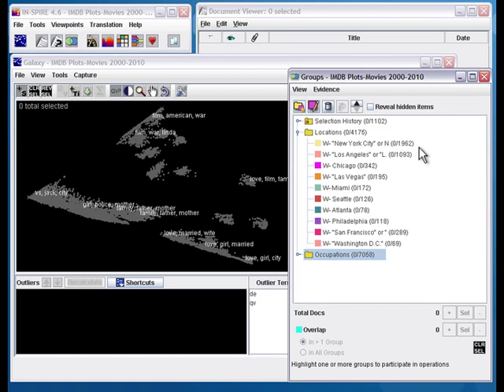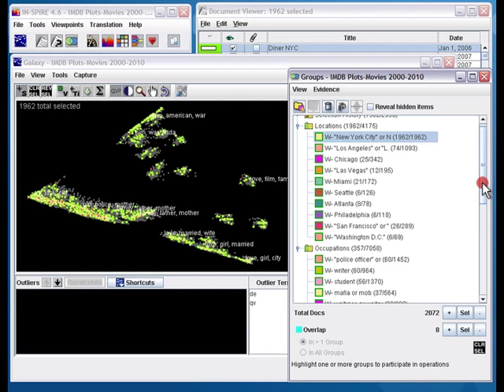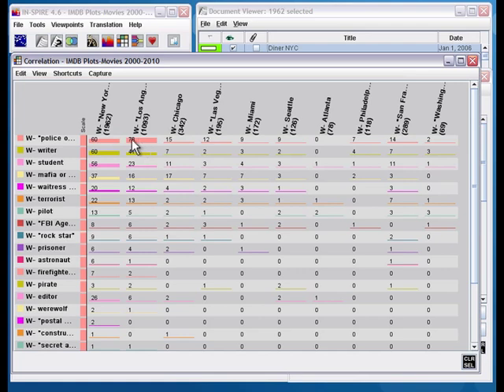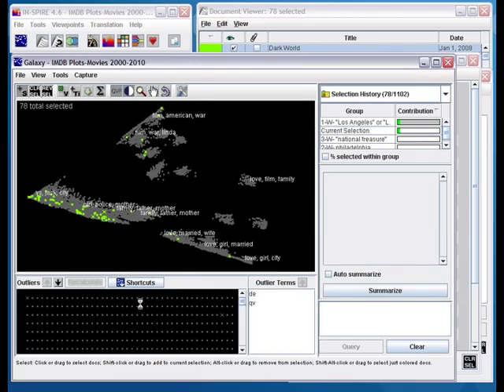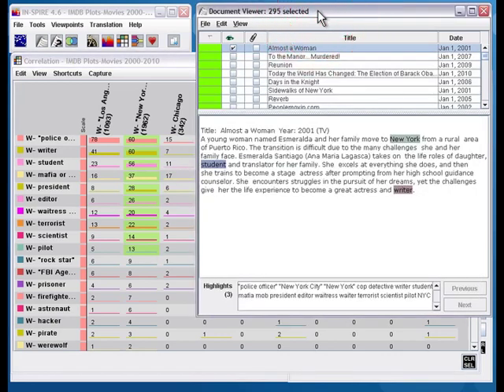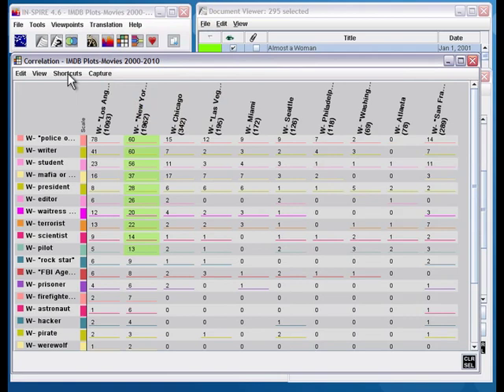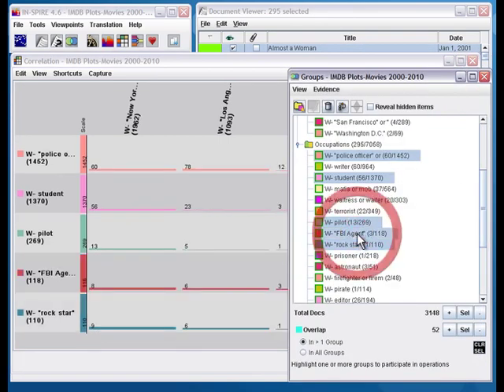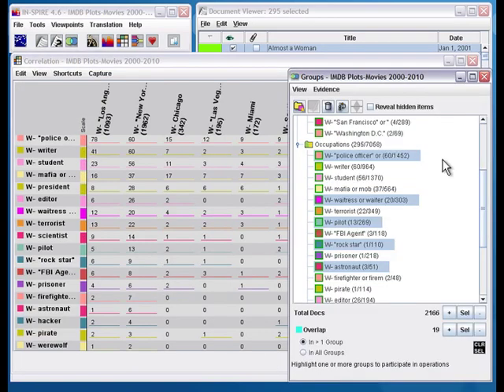IN-SPIRE: Using the Correlation Tool to Compare Groups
The Correlation Tool in IN-SPIRE lets you view your groups in a grid so you can easily find and select interesting intersections. This video shows how to start using the tool and some tips and tricks to help maximize your analysis time. Note: The version shown in this video is 4.6, but the techniques still apply to version 5.x.